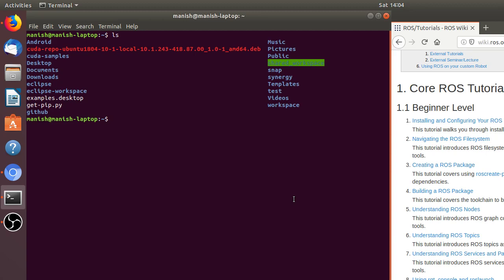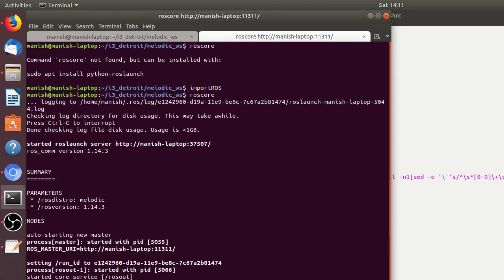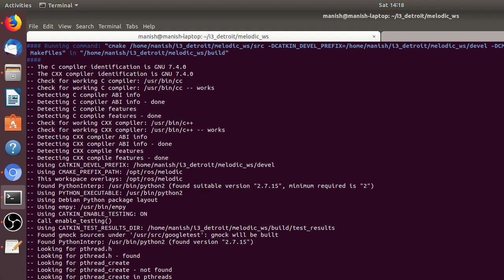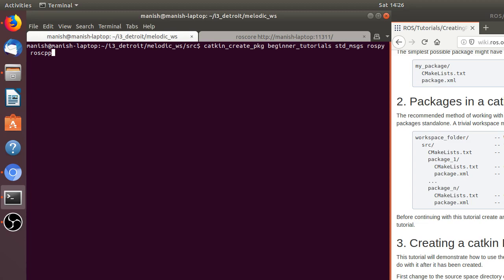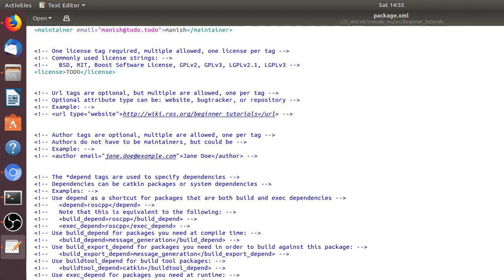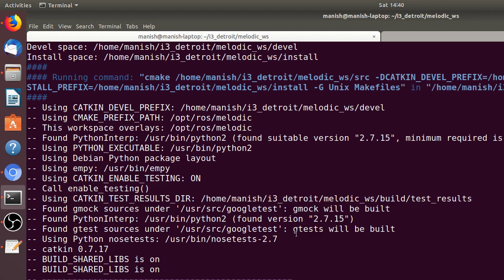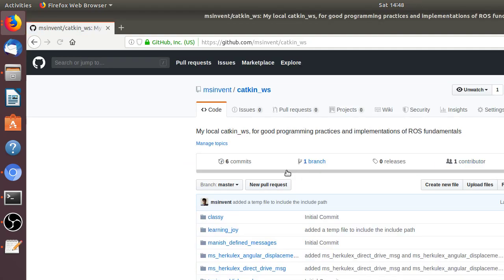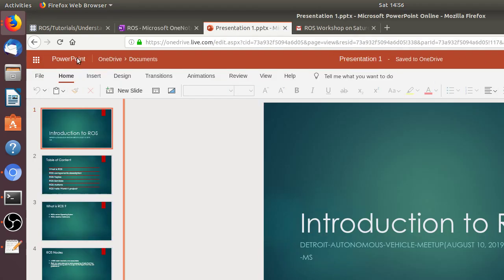Setting Up ROS Workspace Part 01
Manish Sharma going over how to setup ROS workspace on ROS Melodic/Kinetic